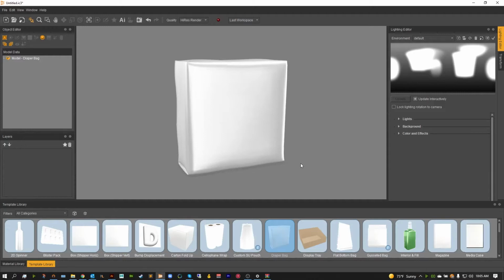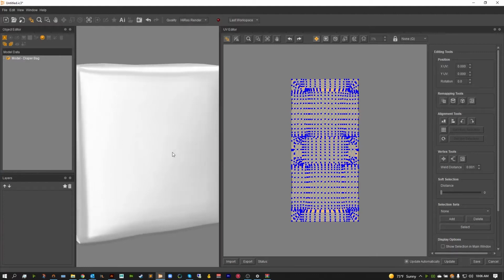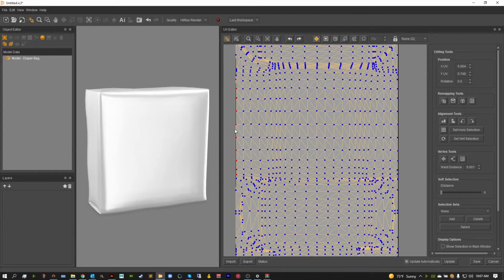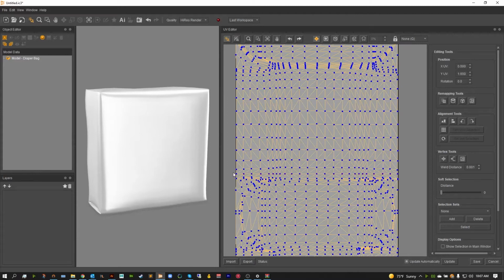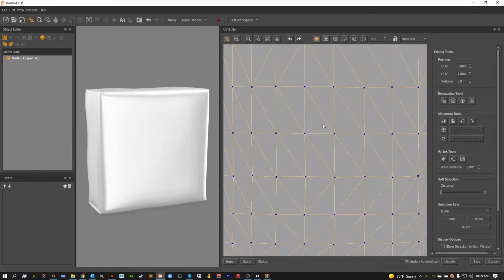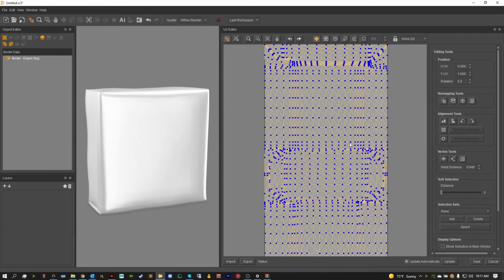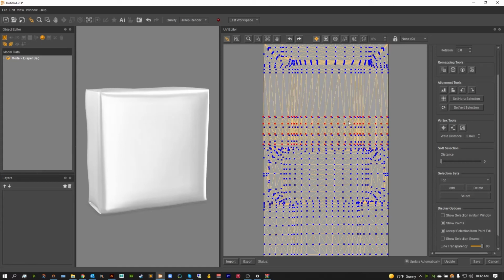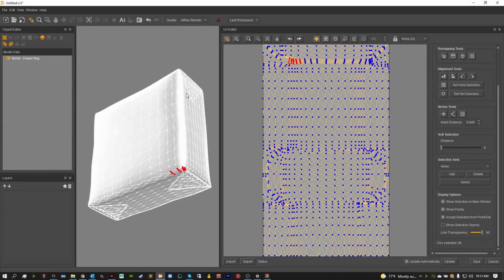IC3D QuickByte: UV Mapping Tips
After looking at the UV mapping tool all week I wanted to show you guys a couple of my favorite tools inside of the UV Editor!